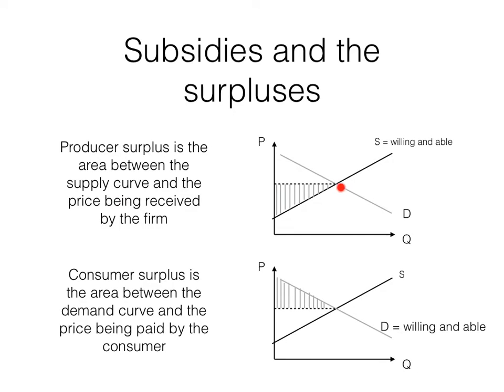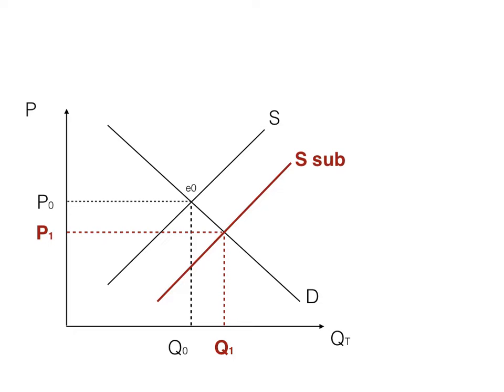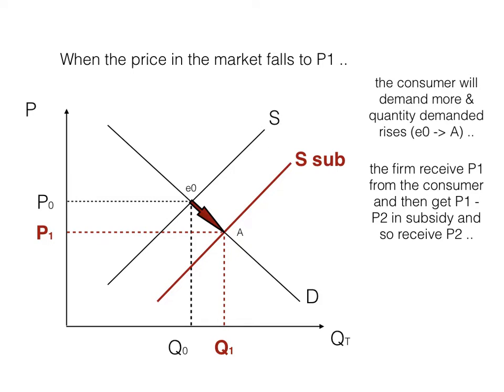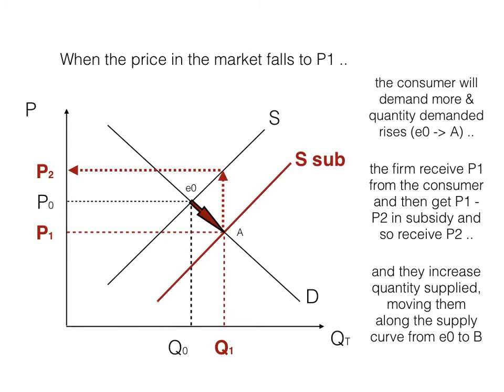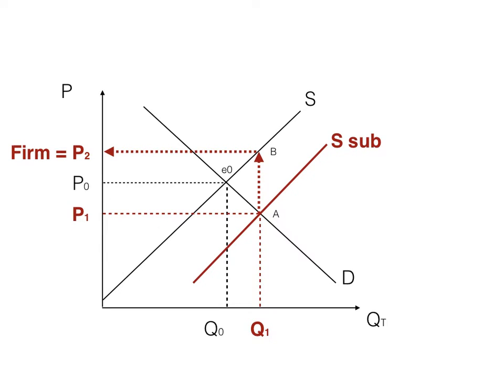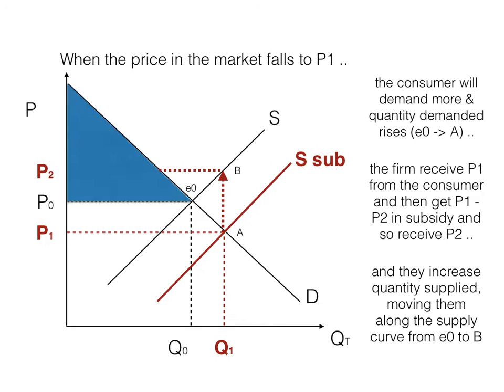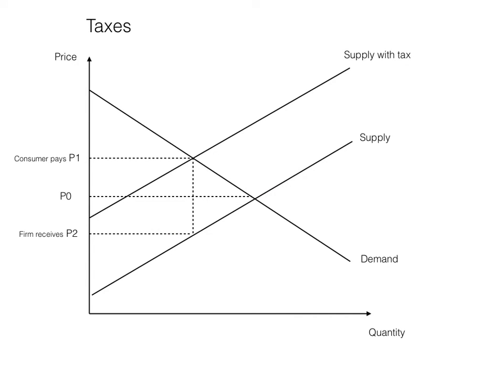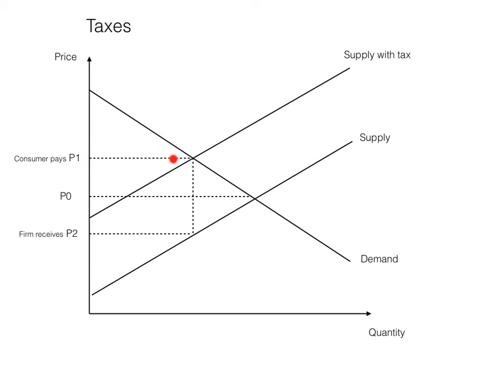surplus, taxes and subsidies